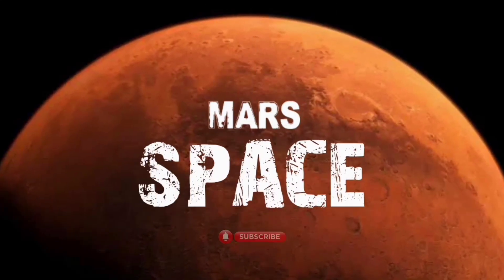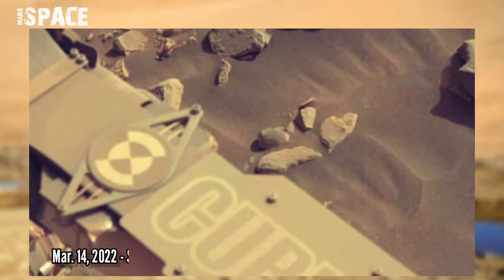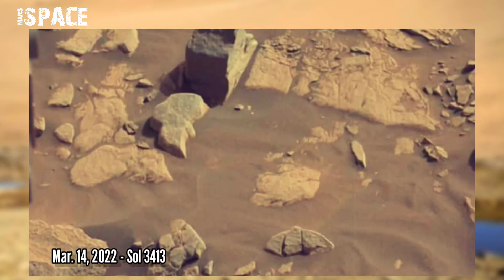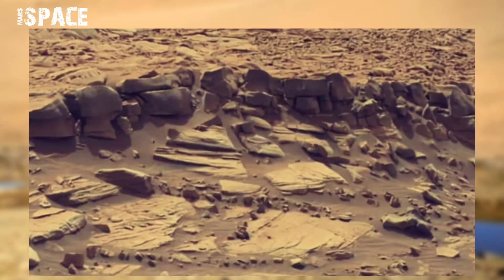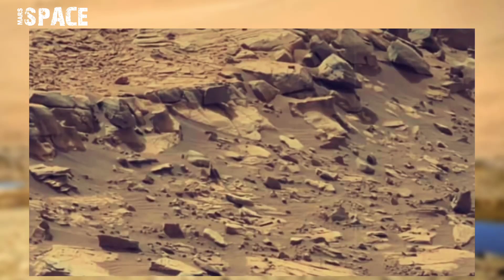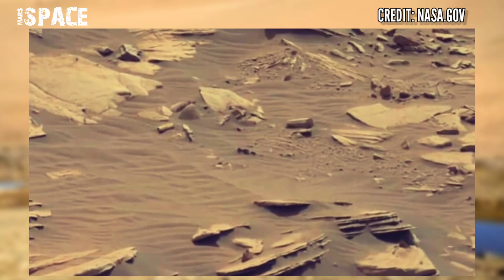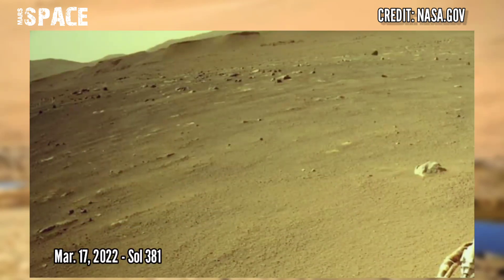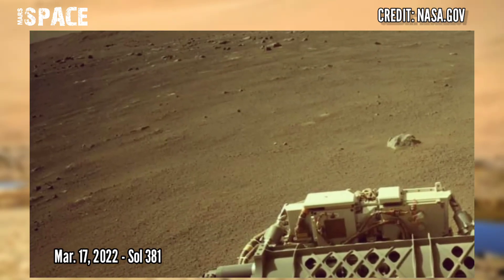NASA's Mars Rover found evidence of Water on Mars | Liquid Water on Mars | Perseverance Rover Pics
In this video we have shown ancient clues about water on Mars found by Curiosity rover with latest Images of Mars captured by NASA's Curiosity Mars Rover of its mission.

Credit: NASA.GOV
NASA/JPL-Caltech